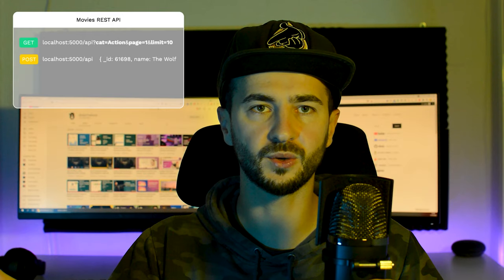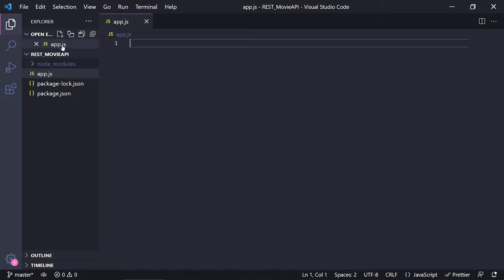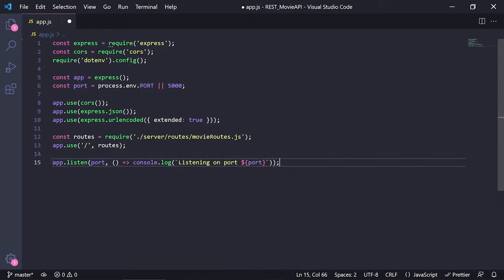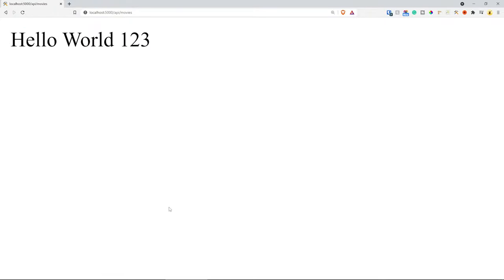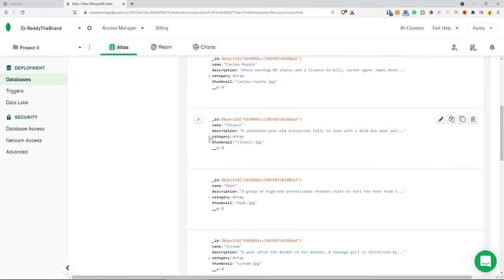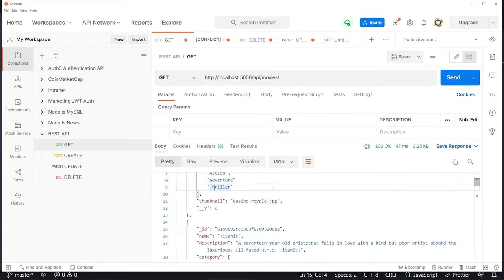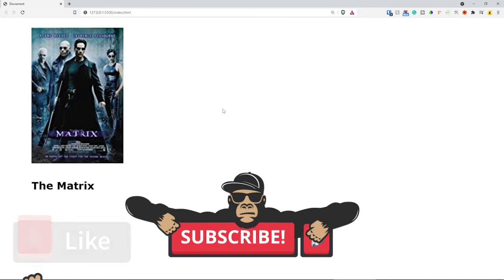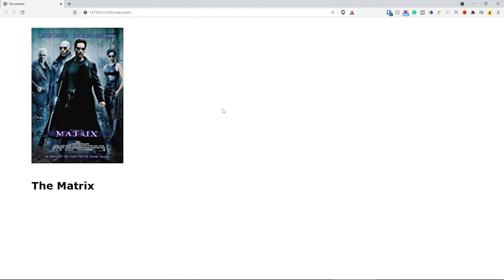Build Simple REST API With NodeJs, ExpressJs And MongoDB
In this video tutorial, we are going to build a very simple CRUD Rest API using NodeJs, ExpressJs & MongoDB (mongoose).

Chapters:
0:00 Introduction:
0:00:23 Project Setup
0:12:30 MongoDB Connection Setup
0:18:45 Movies Schema
0:22:07 Insert Dummy Data
0:28:07 GET Data
0:43:01 POST Data
0:47:22 PATCH Data
0:50:54 DELETE Data
0:54:17 Demo Application
0:55:14 Bye!